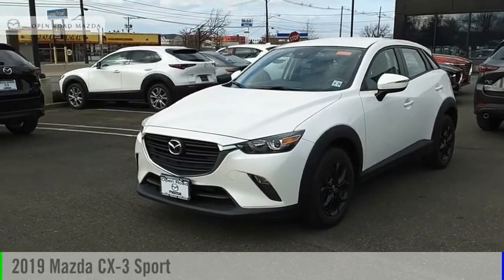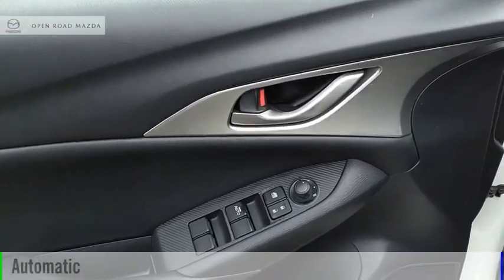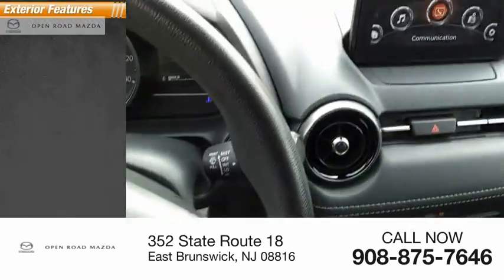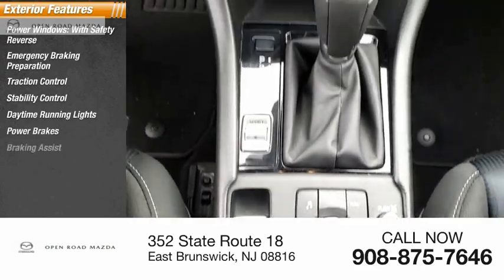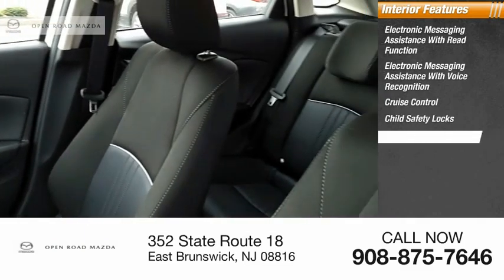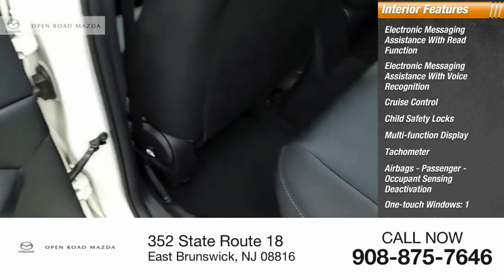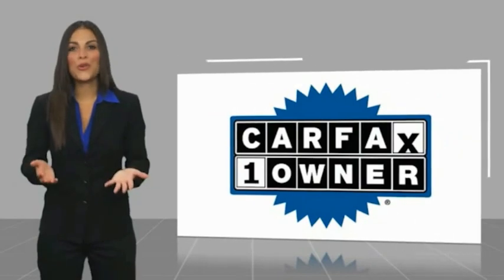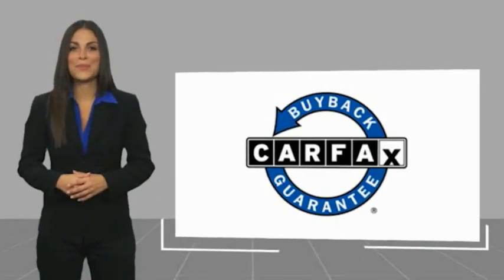2019 Mazda CX-3 IP4436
2019 Mazda CX-3 Sport